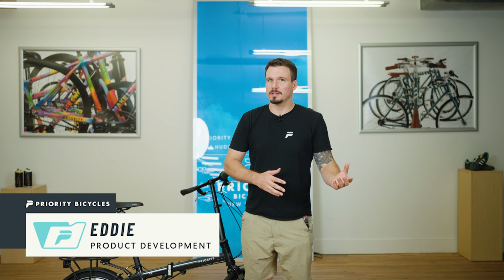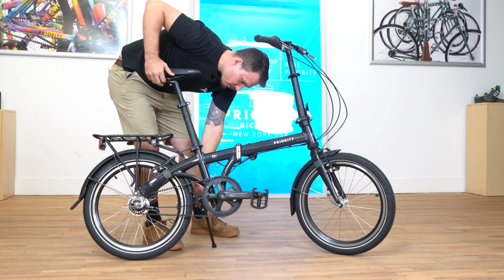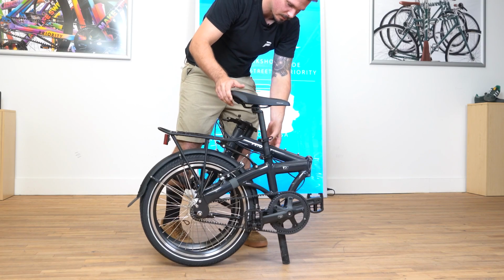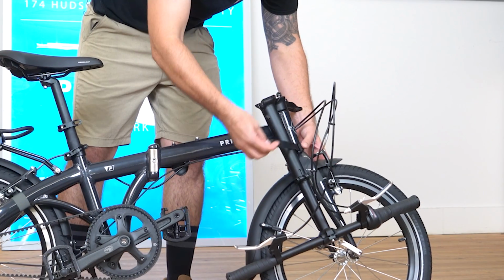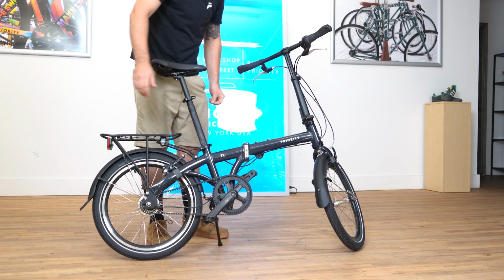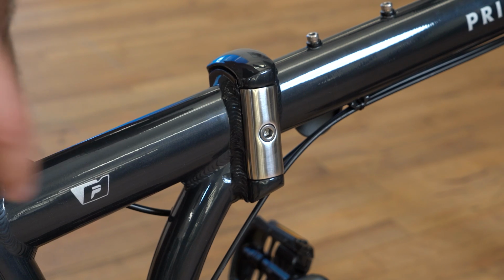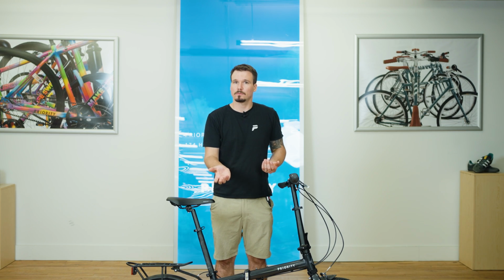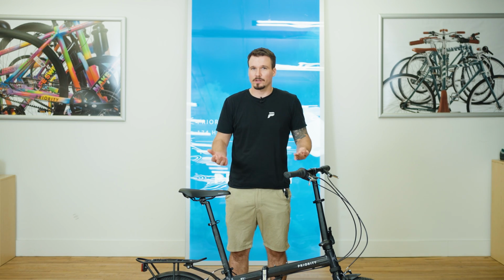How to Fold and Adjust the Hinges on the Priority Folder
The Priority Folder is our most compact, versatile belt drive bicycle ever! Fold it and unfold it in just a few easy steps. Put it in the trunk of your car or carry it onto a bus, train, or boat—its small size and portability means you can take it more places, more often. Explore intermodal commute options or store your 7-speed ride with ease at home or the office. With the Folder, you can do more with less!

Questions?